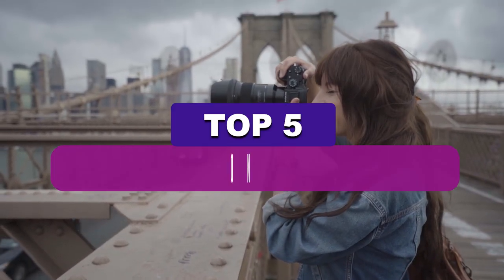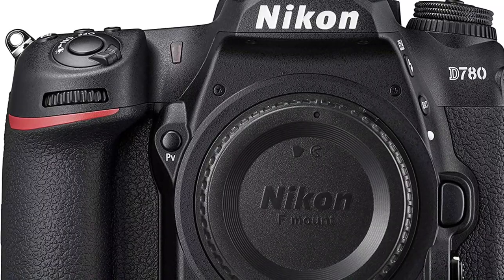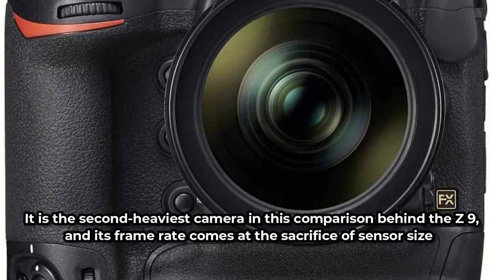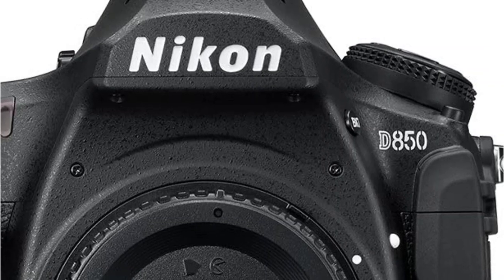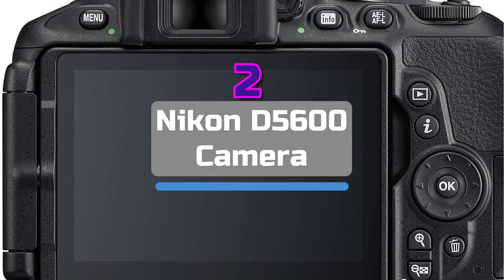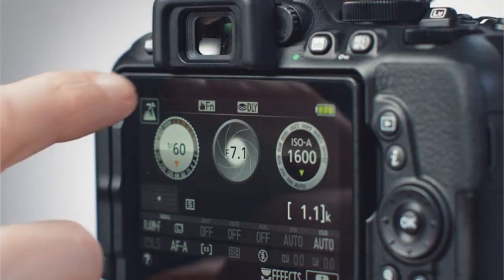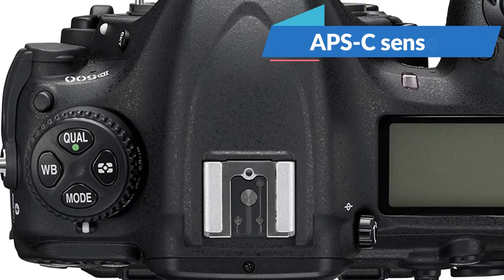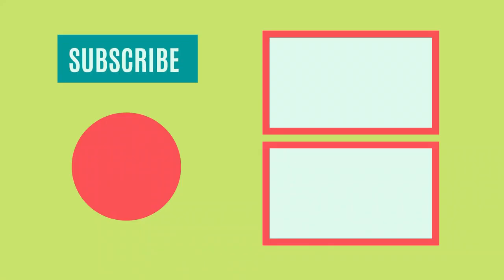Through the Lens of Excellence: The Best Nikon Cameras Unveiled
1️⃣  NEW NIKON Z7 II Z7 Mark 2 Professional Camera.

2️⃣  Nikon D7100 DSLR Camera.

3️⃣  Nikon Z7 II Mirrorless Camera.

4️⃣  Nikon D800 DSLR Camera.

5️⃣  Nikon D7000 with 18-105mm Lens DSLR Camera.

00:00​ Intro: This is a review of best Nikon Cameras :
00:21 5⃣  Nikon D780 Camera
01:08 4⃣  Nikon D6 Camera
01:41 3⃣  Nikon D850 Camera
02:46 2⃣  Nikon D5600 Camera
03:39 1⃣  Nikon D500 Camera